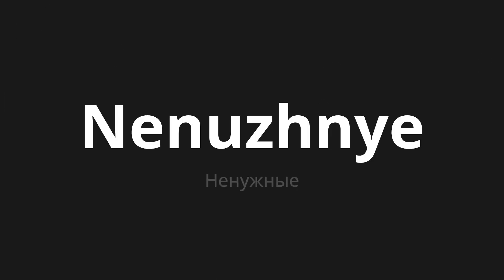How to pronounce Nenuzhnye | Ненужные (Unnecessary in Russian)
Master the Pronunciation of 'Nenuzhnye | Ненужные' - which means : Unnecessary in Russian 📝 with @PronunciationRussian 🎓🗣️ - [Your Guide to Russian]

Learn to pronounce 'Nenuzhnye' perfectly in Russian with our easy and engaging tutorial by @PronunciationRussian! 📖📽️ In this comprehensive video, we provide you with native speaker examples 🗣️👂 and phonetic breakdowns 🎵 to ensure you get the pronunciation just right.